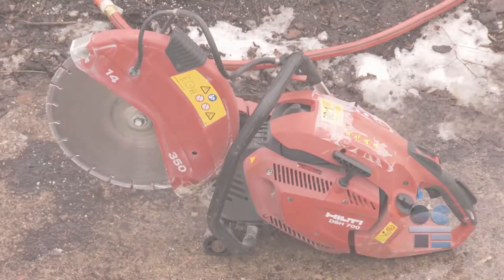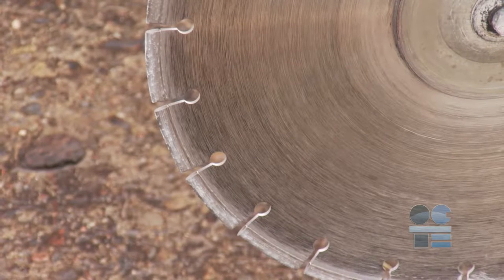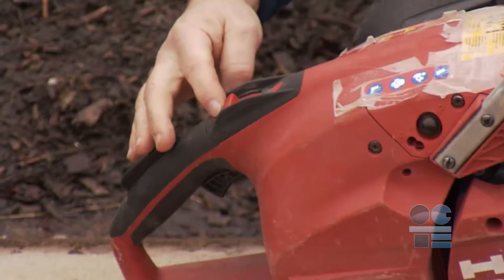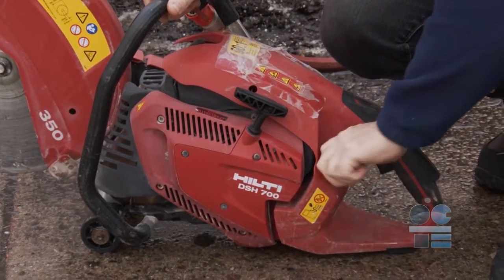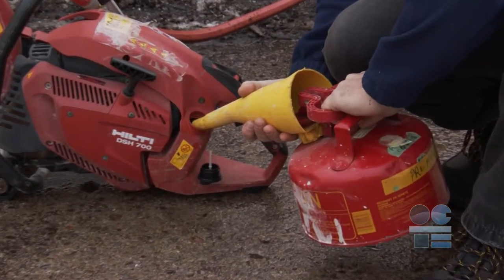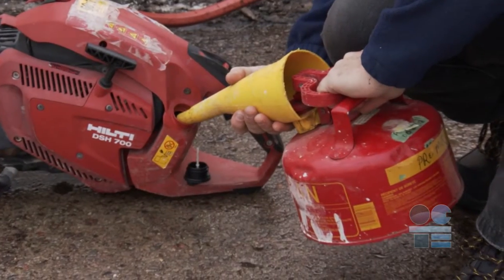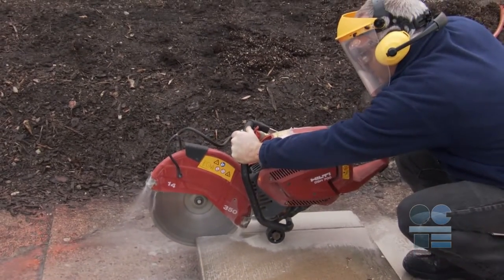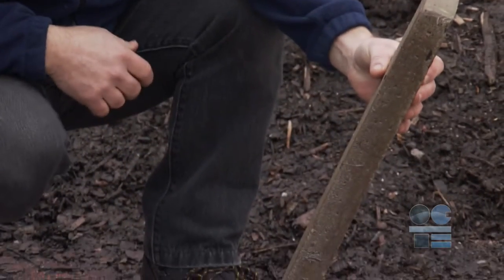Water Cooled Cut off Saw toolSAFE Video (THJ4)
This toolSAFE video focuses on the safety aspects of the water cooled cut off saw, appropriate training for classroom management and conducting safe performance testing with students. There are related toolSAFE lesson plans and resources available for teachers on the OCTE website. The audio only version and script are also available. Teachers may also wish to reference the SAFEdocs relating to Green Industries and Construction.